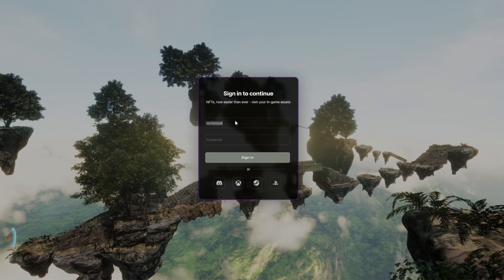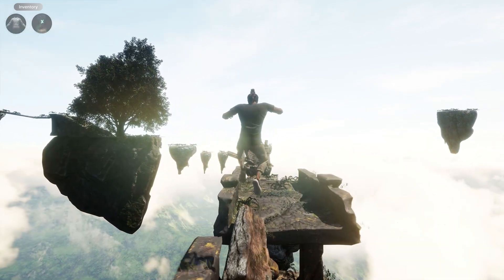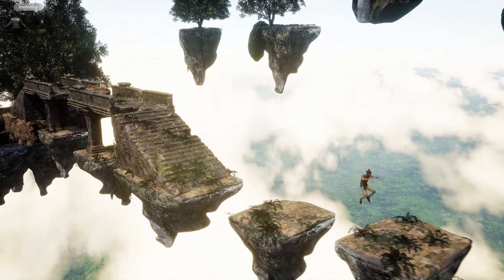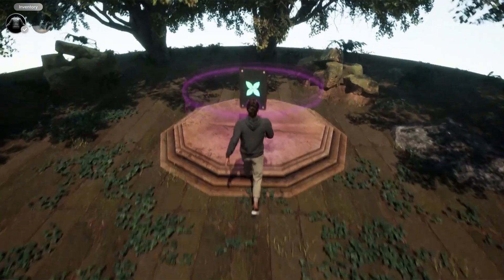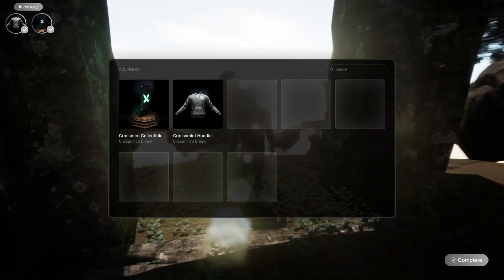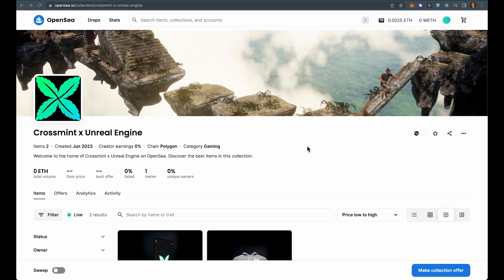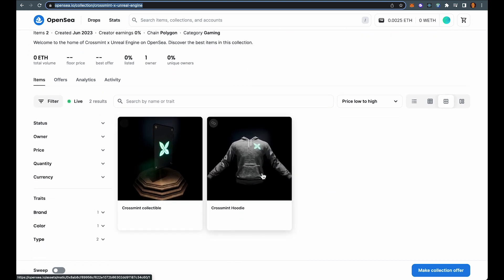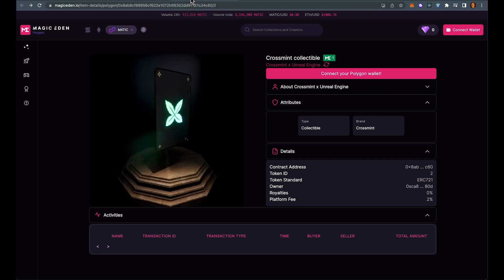Unreal Engine 5 + Crossmint Minting and Wallets APIs Demo Video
This demo highlights Crossmint Minting and NFT Wallet-as-a-Service APIs within an Unreal Engine 5 video game.